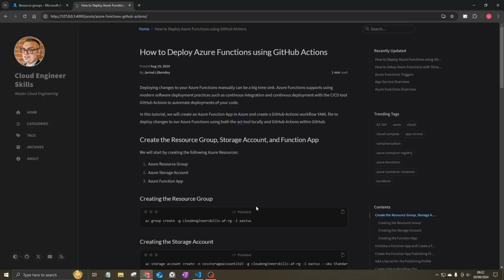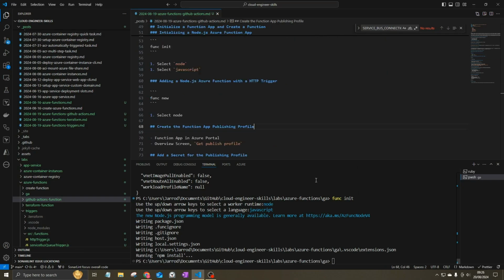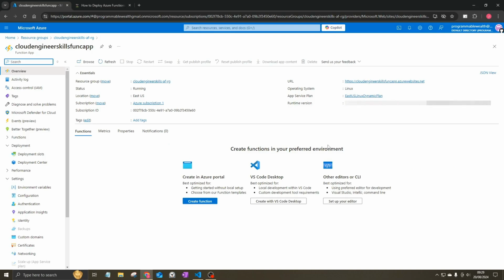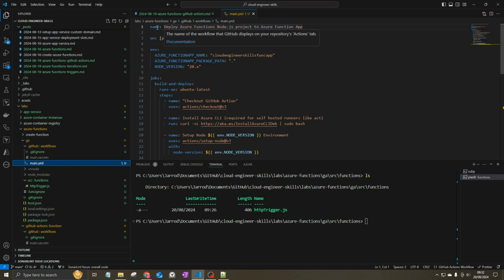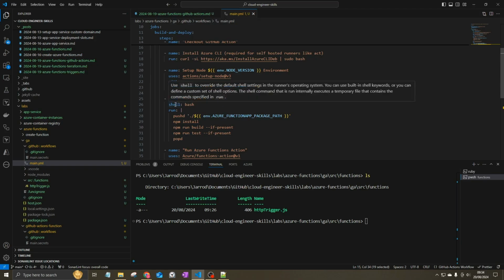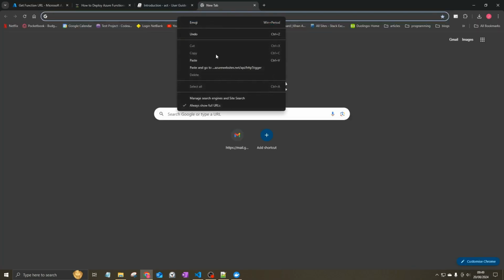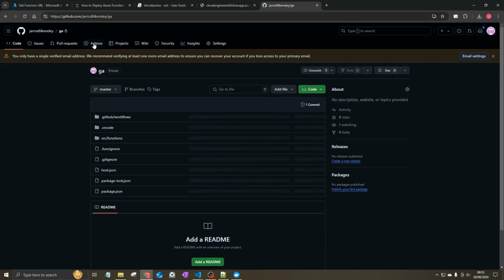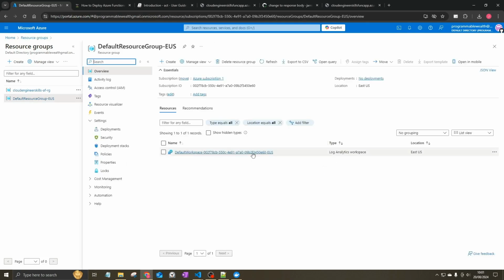How to Deploy Azure Functions using GitHub Actions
Deploying changes to your Azure Functions manually can be a big time sink. Azure Functions supports using modern software deployment practices such as continuous integration and continuous deployment with the CICD tool GitHub Actions to automate deployments of your code.

In this tutorial, we will create an Azure Function App in Azure and create a GitHub Actions workflow YAML file to deploy changes to our Azure Functions using both the act tool locally and GitHub Actions within GitHub.